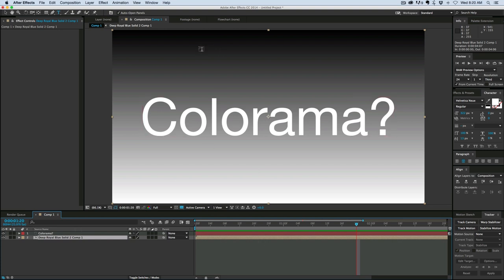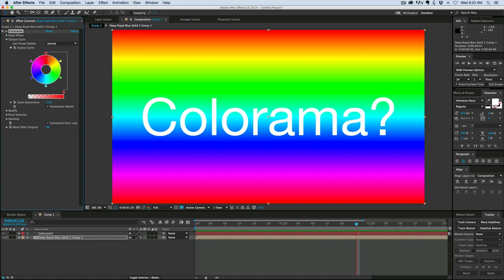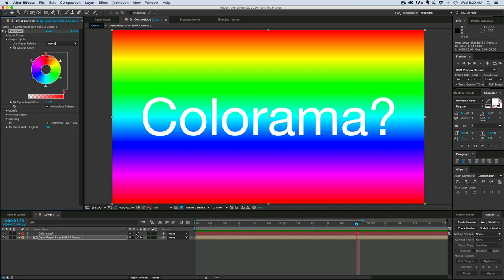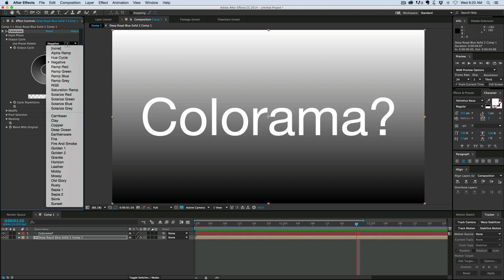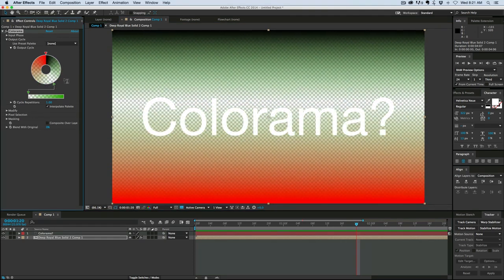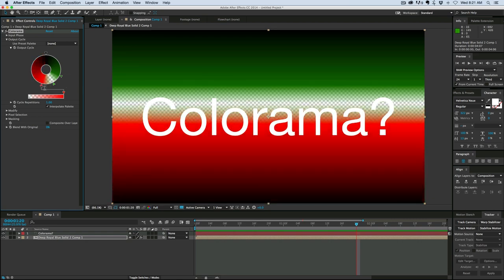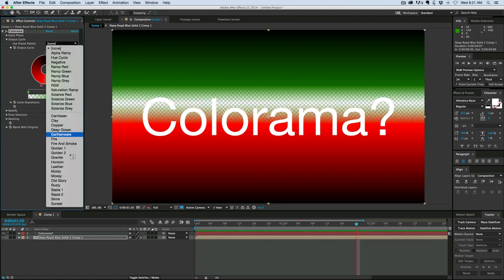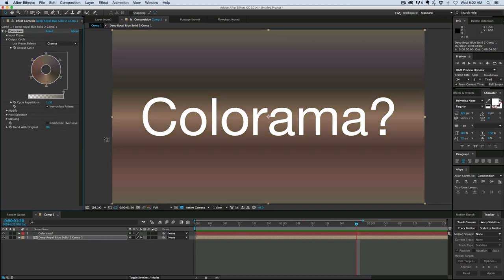Colorama effect in After Effects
Have you ever used the colorama effect? its pretty cool and can do some great things,  plus it can look pretty trip at times as well.  give this video a watch and then try the plugin out,  its fun.
Access to over 600,000 ready-to-use After Effects Templates, Stock Footage, Fonts, Templates and more!

If you need stock footage, photos and even After Effects templates.  Go check out Envato Elements.